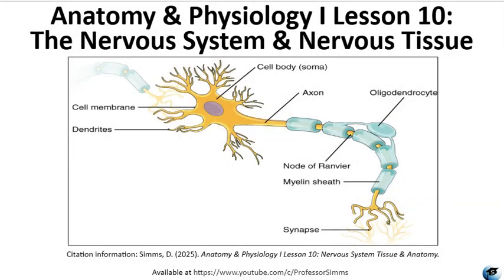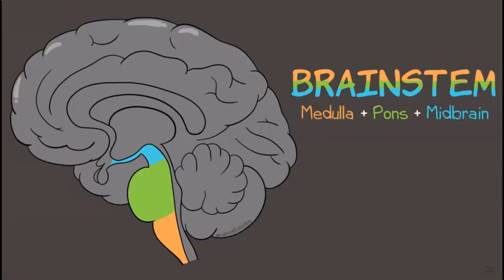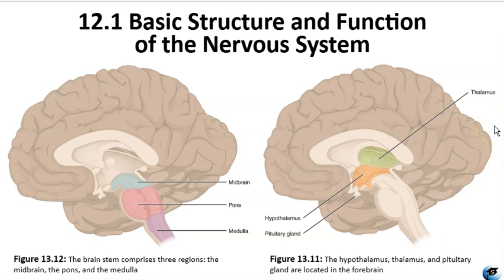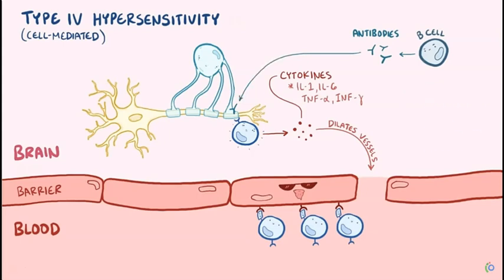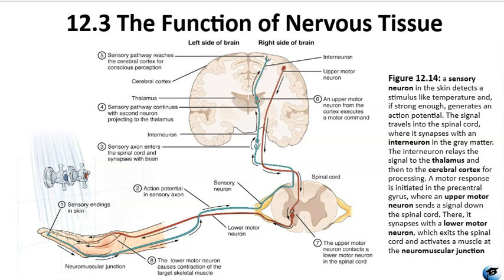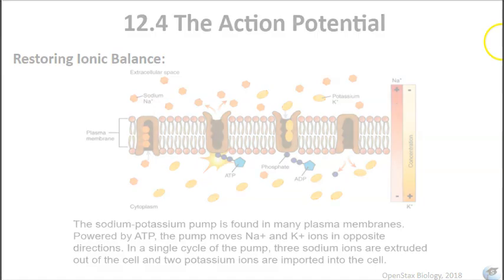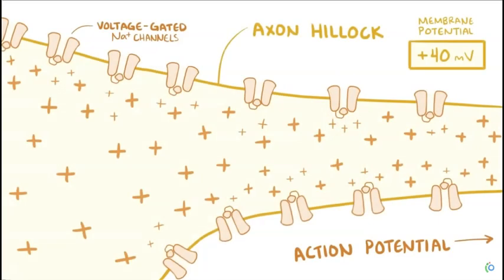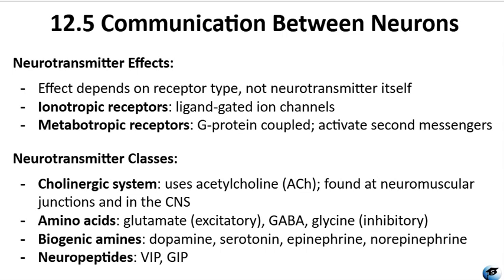Anatomy & Physiology I Lesson 10: The Nervous System & Nervous Tissue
Jump To Topics:

Learning Objectives: 00:20
Basic Structure and Function of the Nervous System: 00:45
Nervous Tissue: 10:03
The Function of Nervous Tissue: 17:01
The Action Potential: 18:50
Communication Between Neurons: 29:04
Preparation and Work Due: 34:34